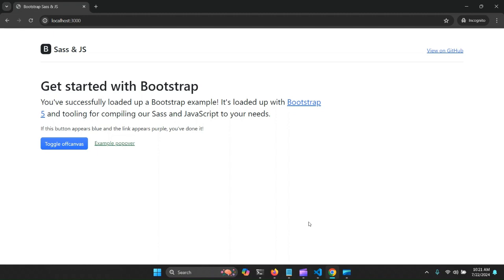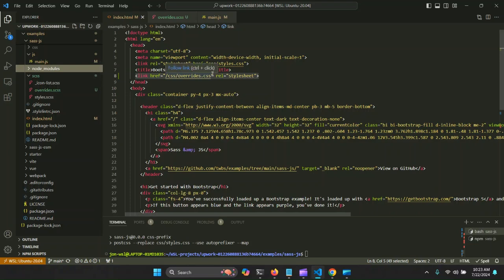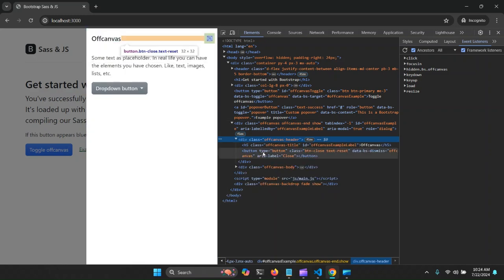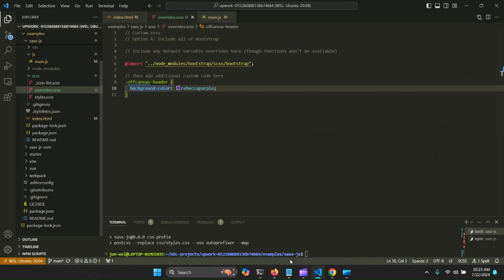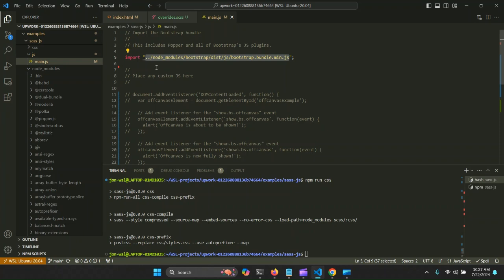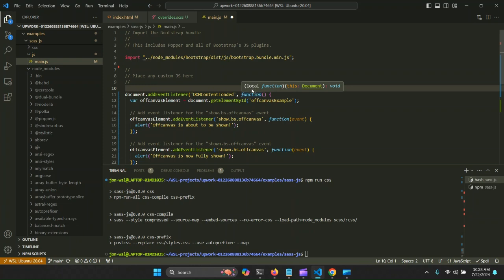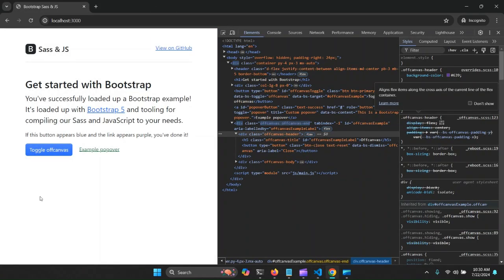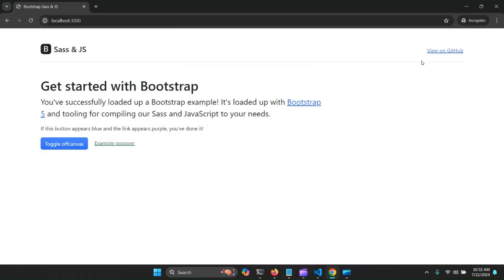Upwork Proposal 4664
This video shows me coding to customize Bootstrap CSS and JavaScript. I give some additional information about how to use the browser dev tools efficiently and methods for loading Bootstrap source code.